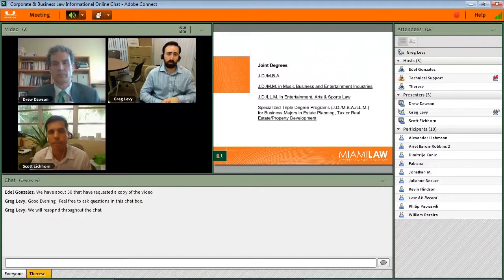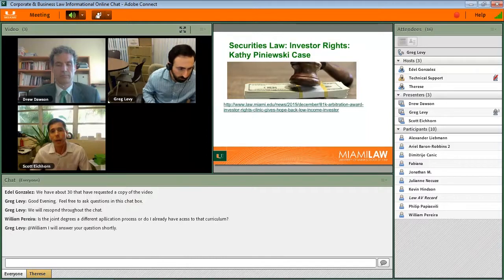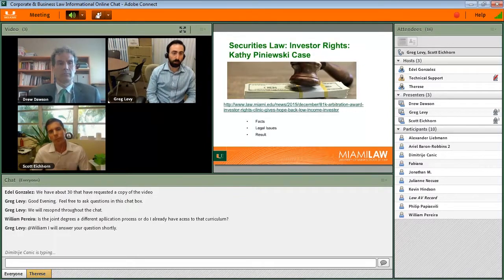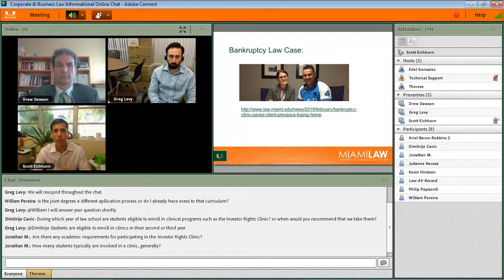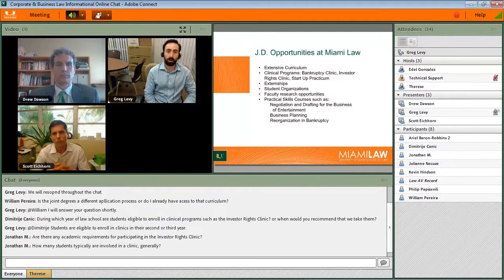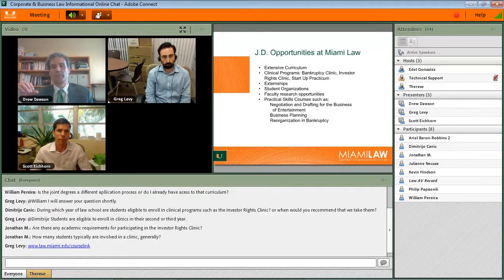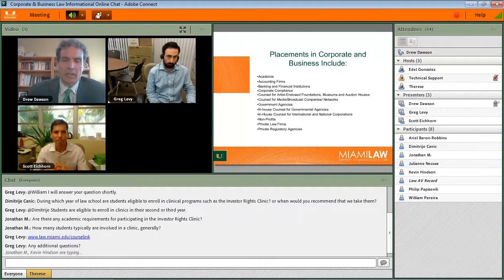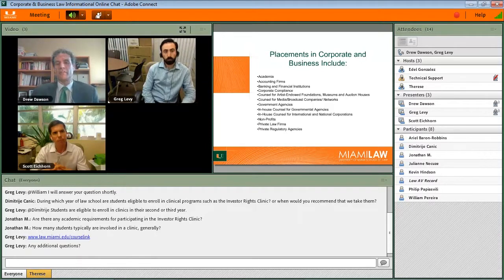Online Chat: Corporate and Business Law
Listen to Professor Andrew Dawson and Scott Eichorn of our Investor Rights Clinic talk about opportunities at Miami Law to explore the intersection of law and business.